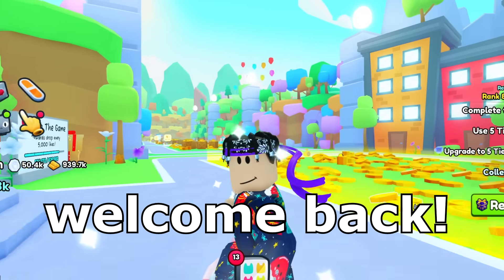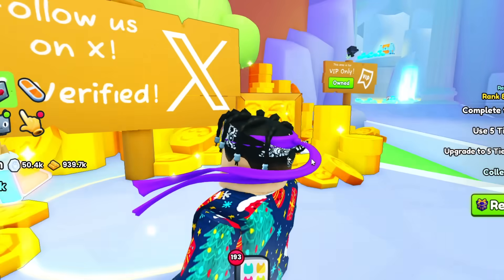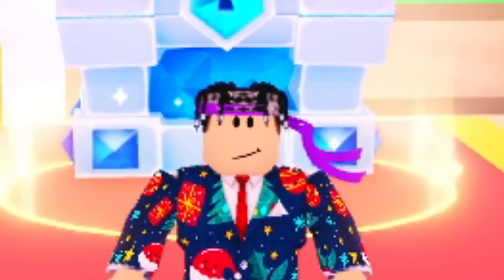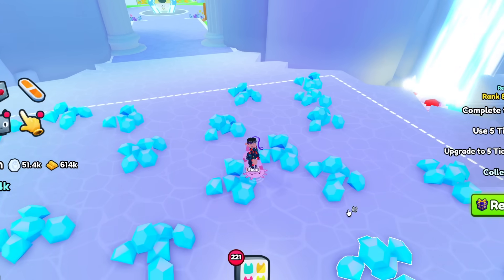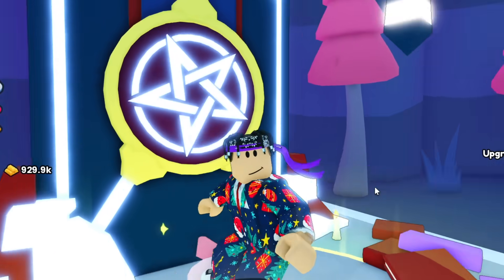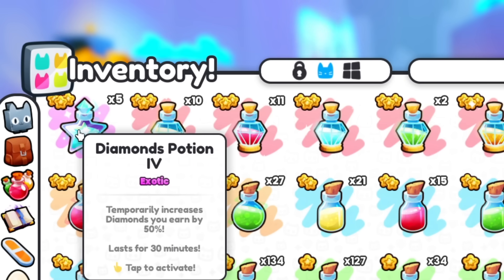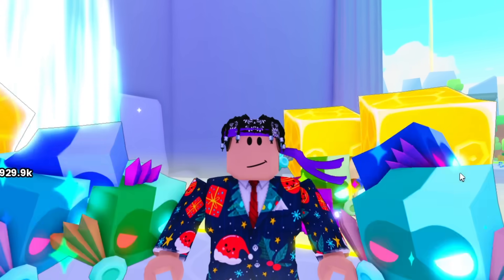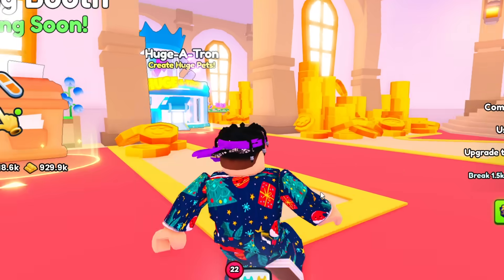Best Gem Method To Max Out Upgrades In Pet Sim 99!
The Best Diamond/Gem method to farm max upgrades in pet sim 99!

⭐Use Star Code 'View' when buying Robux! ♥ Thank you for supporting me by using my Starcode